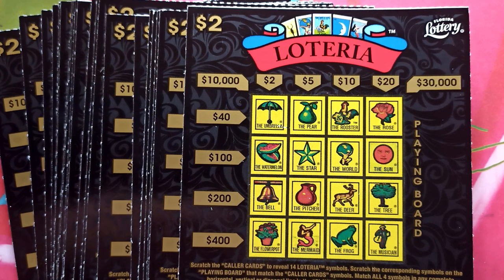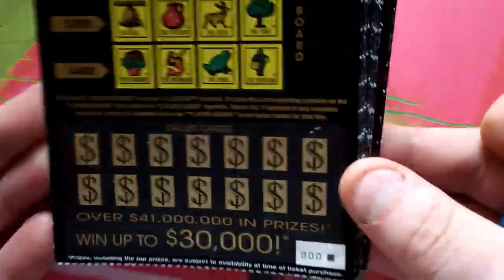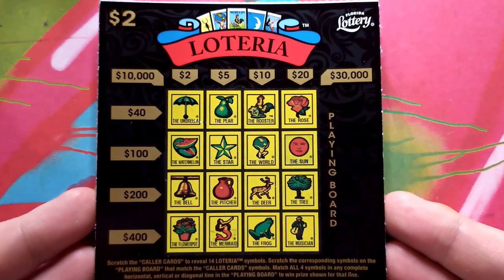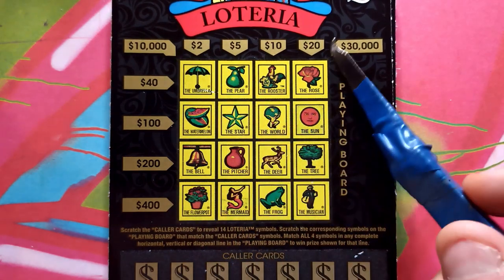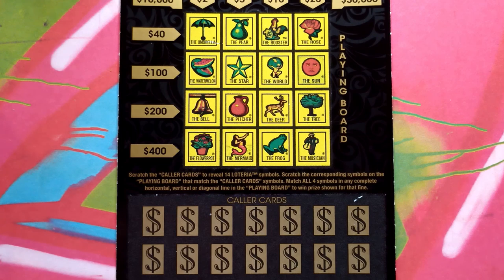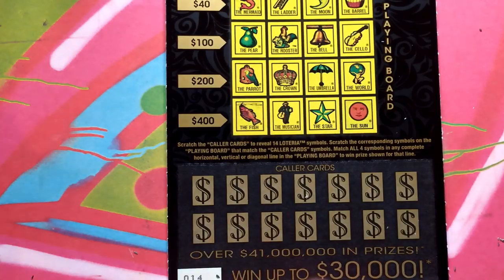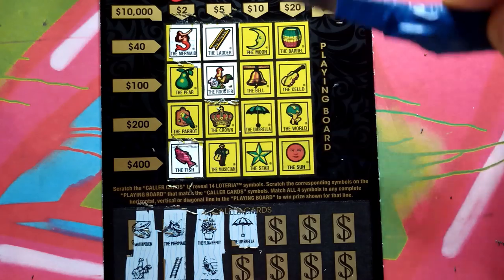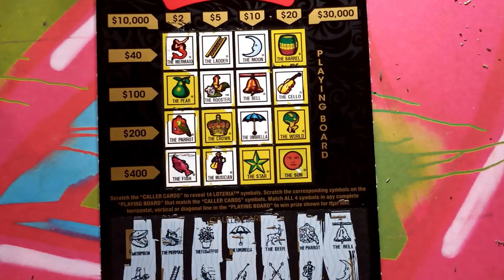Loteria Loteria Loteria!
I've got a bunch of Loteria Scratch off tickets from the Florida lottery.

Remember, Always play responsibly.

Amazon Wishlist